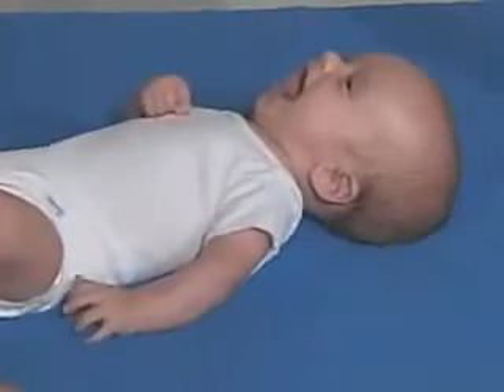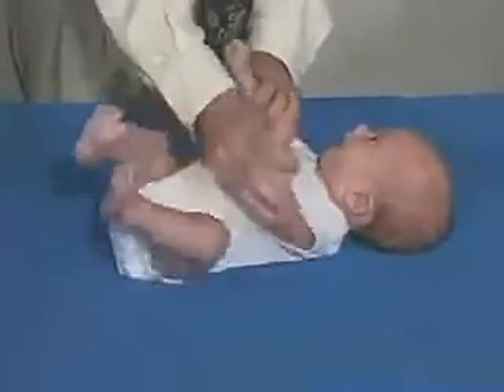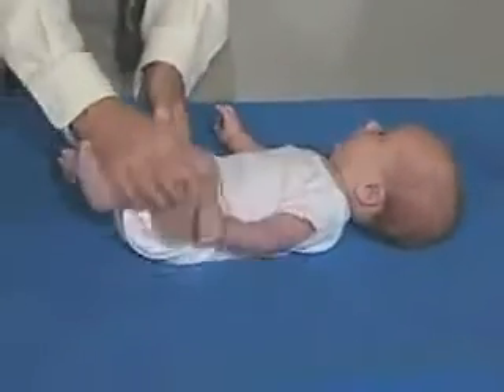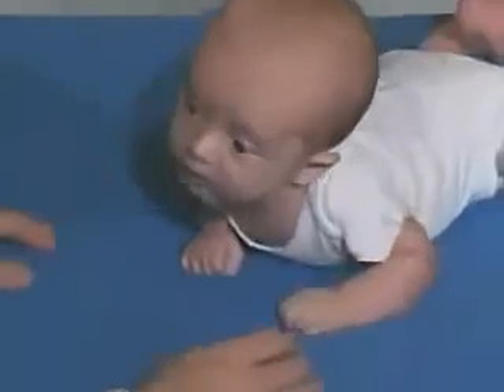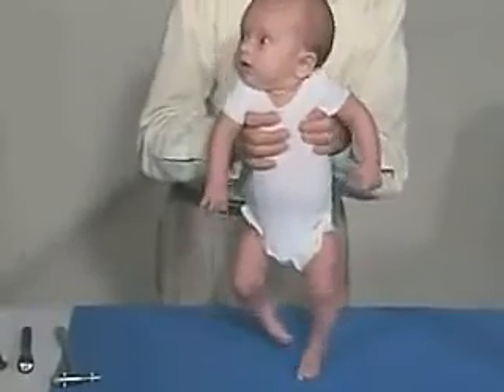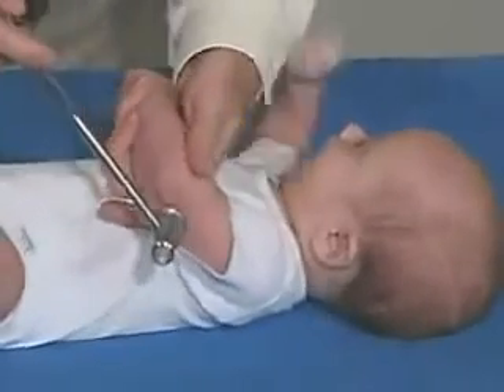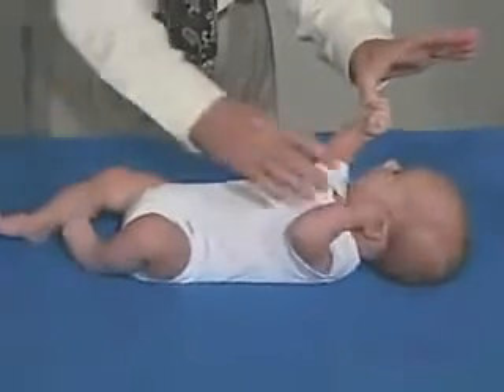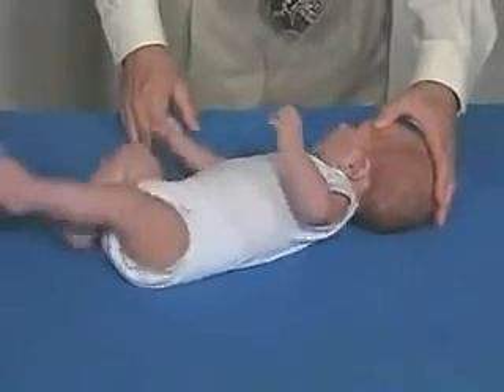Pediatric Neurological Examination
الفحص السريري للجهاز العصبي عند الأطفال " تطبيق عملي "